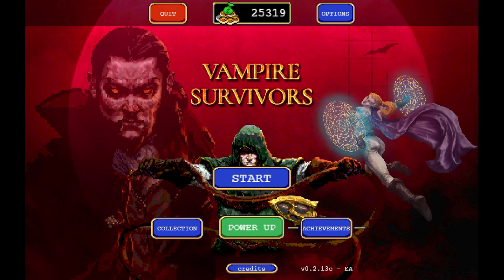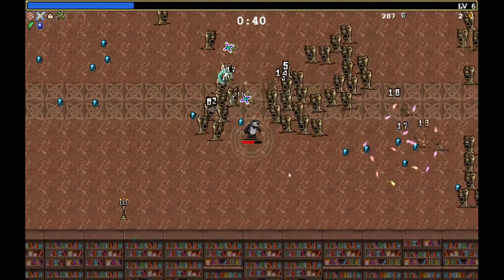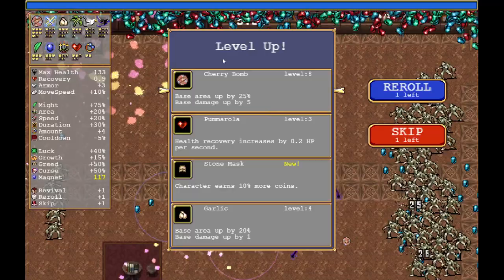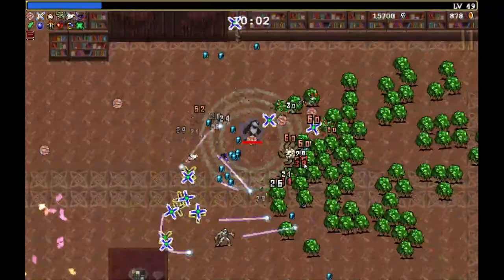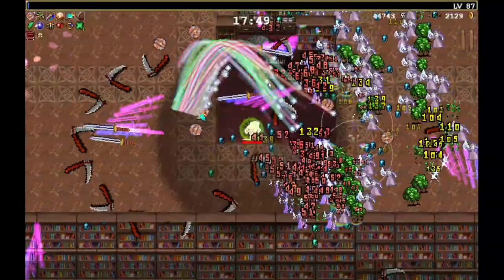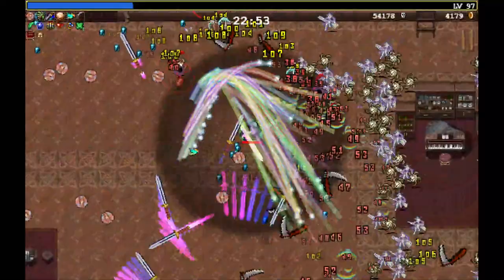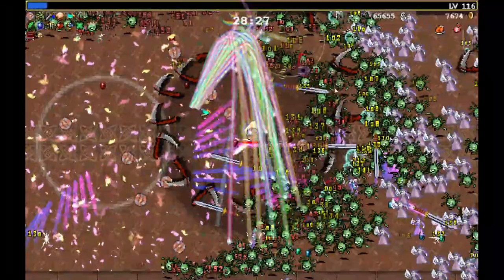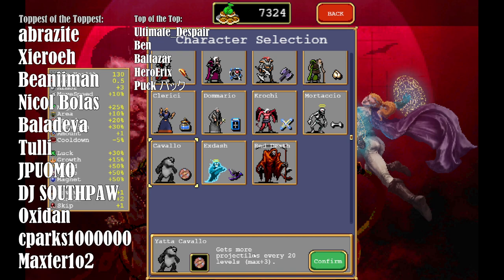New Panda character with new unique weapon! | Vampire Survivors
Toppest of the toppest Patreons:
abrazite
Xieroeh
Beaniiman
Nicol Bolas
Baladeva
Tulli
JPUOMO
DJ SOUTHPAW
Oxidan
cparks1000000
Maxter1o2

Thumbnail made by MAS